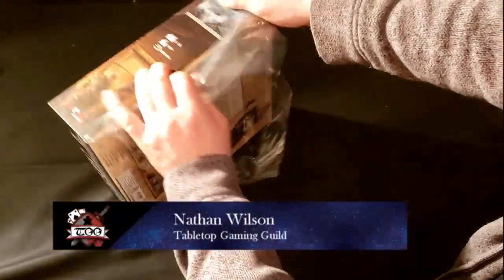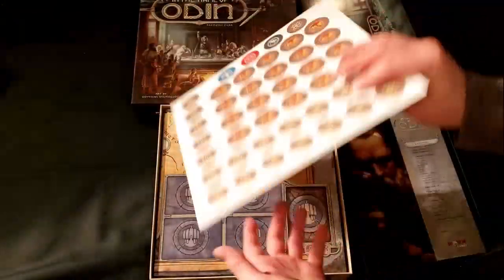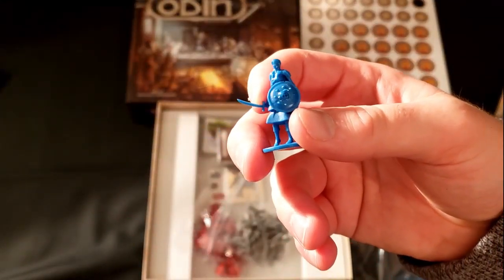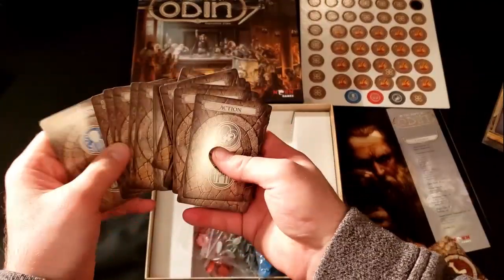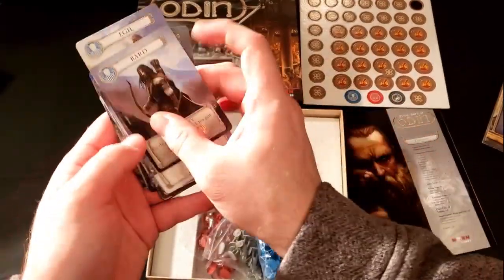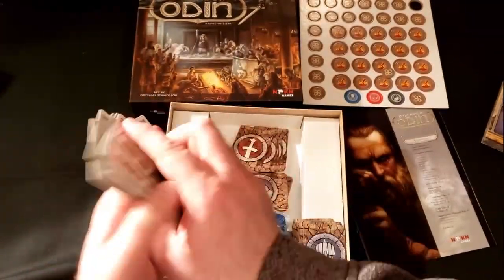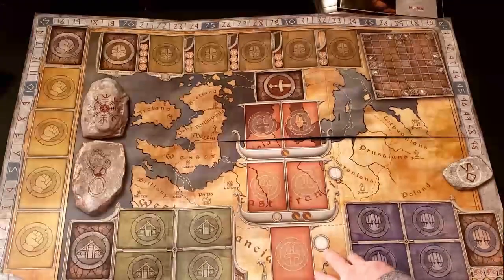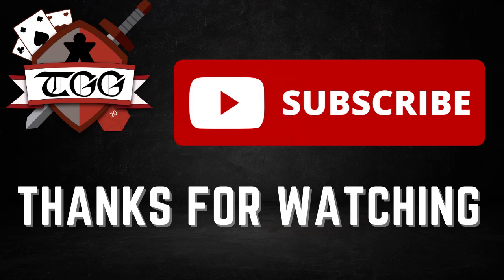In the Name of Odin Board Game Unboxing